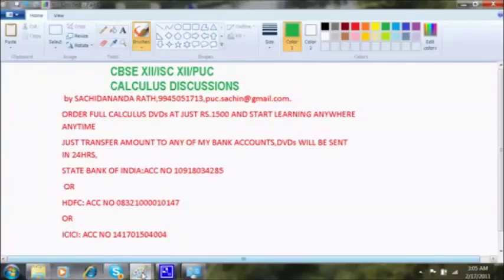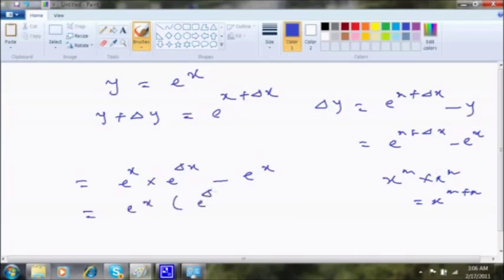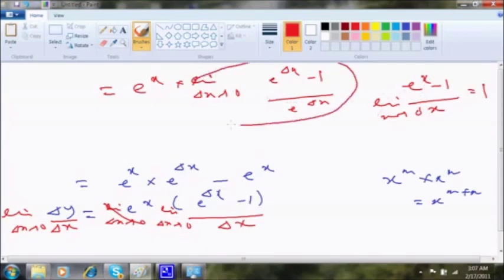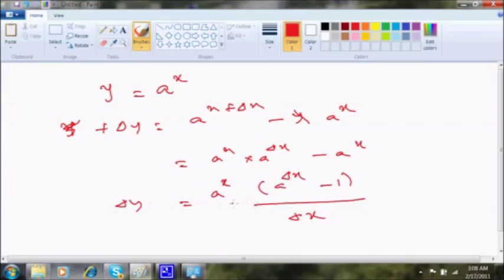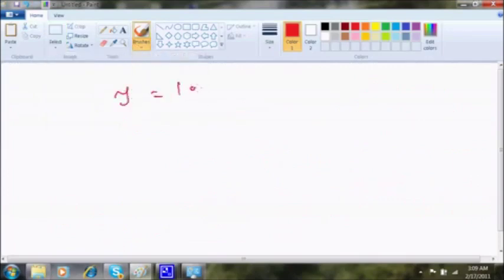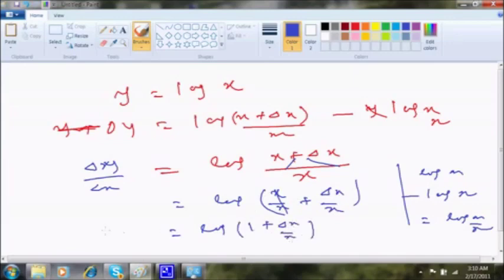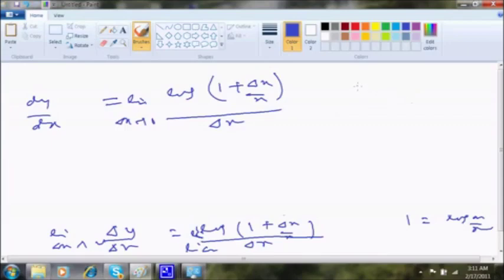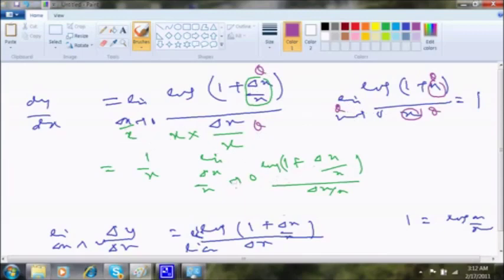cbse/isc/class xith/xiith,1st/2nd puc differentiation 21